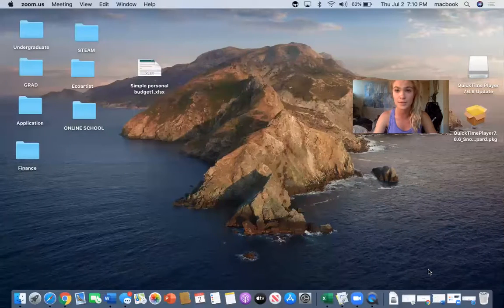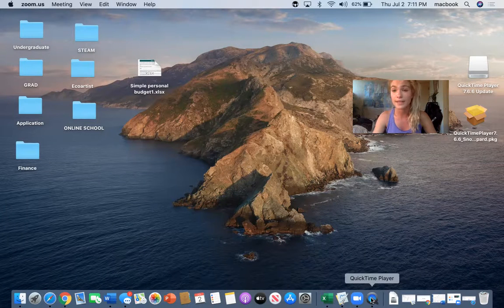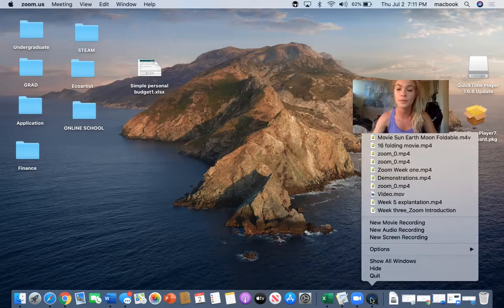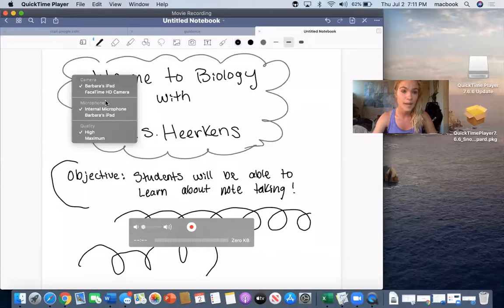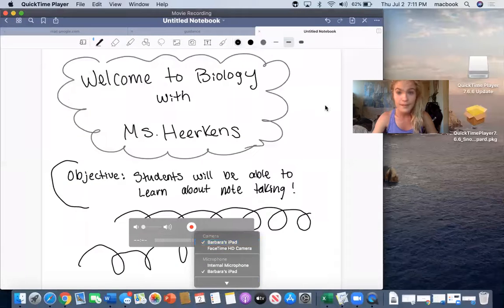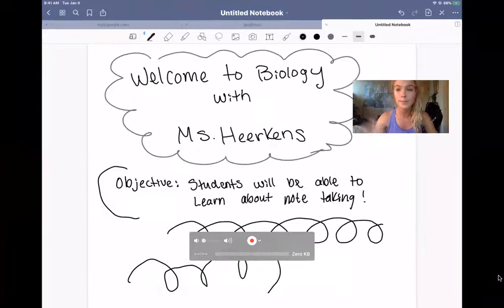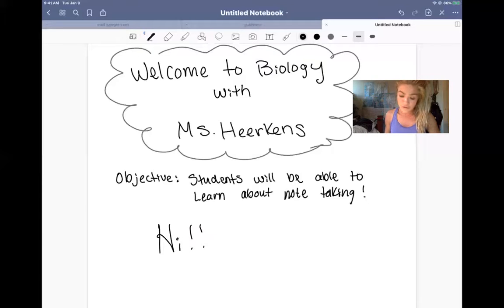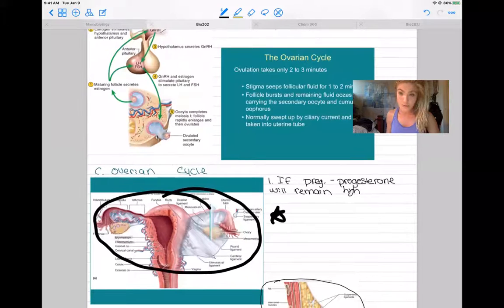Connecting Ipad note writing to laptop with out airplay/sidecar